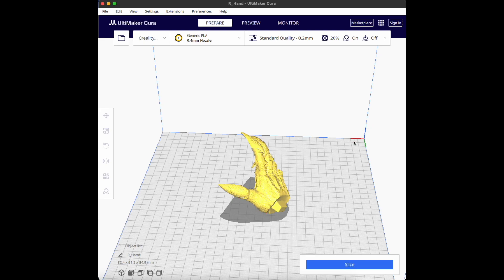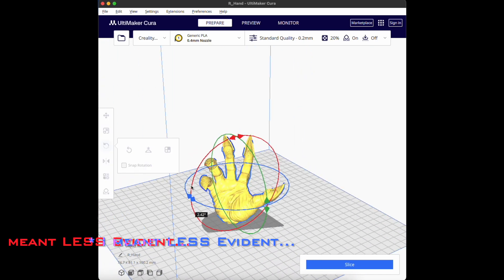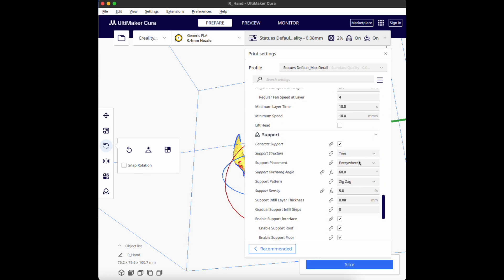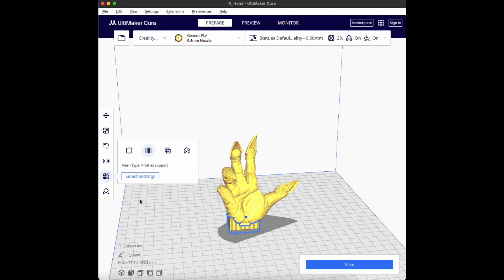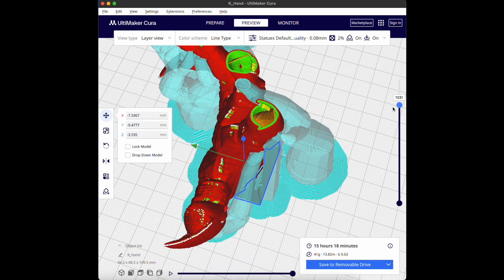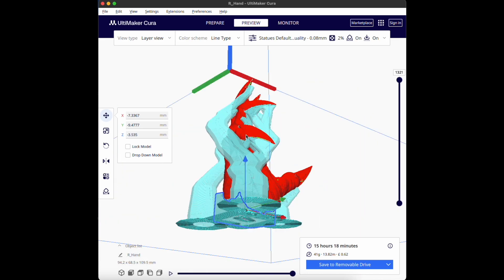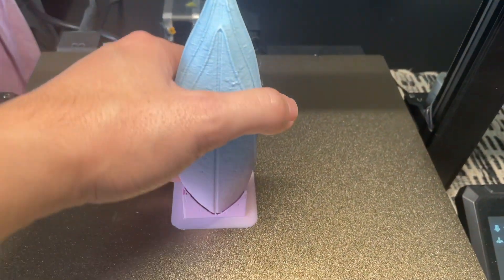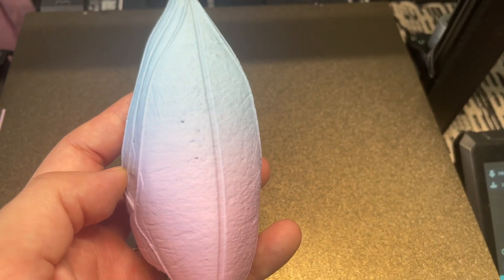How To Add Supports to 3D Printed Statues (Quick Tips)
How To Support FDM to minimise scarring
Easy to remove support settings
Few of my techniques to have smooth FDM Statues.

Scooby